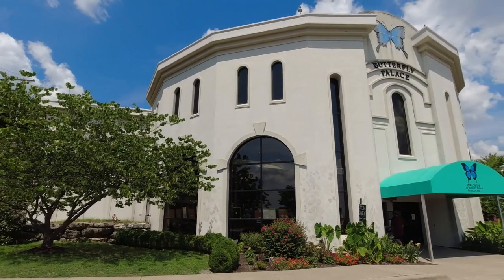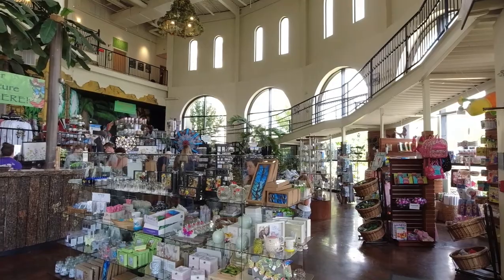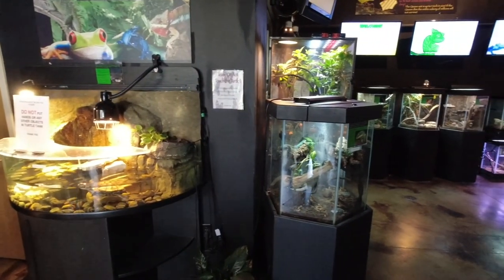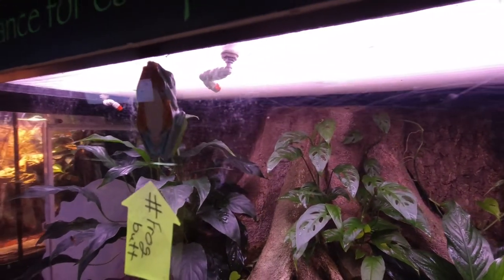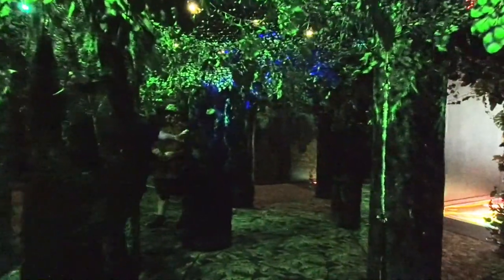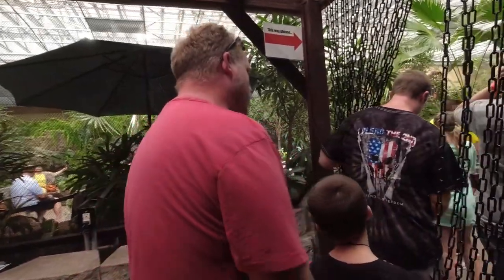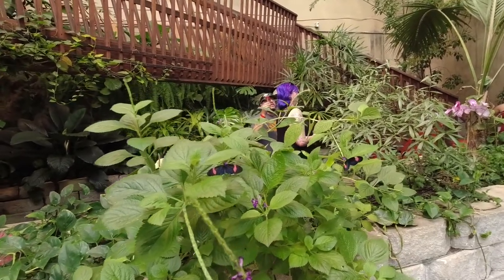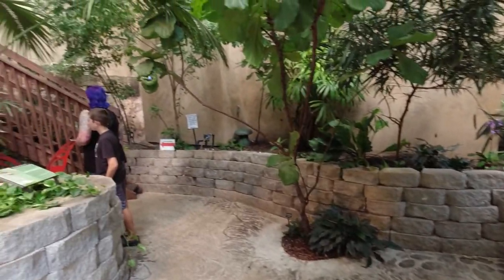The Butterfly Palace In Branson Missouri Complete Walk Thru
If you like butterflies, you must check out The Butterfly Palace the next time you are in Branson, Missouri.  Over 1,000 butterflies of up to 60 species may be flying around you at any moment or they may be playing hide and seek with you.  You will also find a theater, science center, aquarium, mirror maze, bungee maze and a huge gift shop that has everything you could ever imagine with a butterfly on it.  No matter your age, you will love this place!

If You Like Our Videos, Show Your Support For Our Families Work Through PayPal
Record your family adventures in this 8.5”x11” check-the-box and fill-in-the-blank style journal. Get your copies today then send a copy or two to your friends by visiting These journals make great gifts that will mean a lot to families at an incredibly low price.

~ ENTER TO WIN A FREE COPY OF "THE OFFICIAL RV CAMPING JOURNAL ~

The winner will be chosen randomly and notified by email how to claim your prize. Good luck...

~ About us ~

We are Jereme and Brenda Dison, both living and trying to push on with mobility disabilities.  We are parents of three great kids and we are trying to have as much fun in life with our family as possible. You never know what you may find there!

Notice

If you chose to make a purchase using our links, you pay the same price as your normally would and we will earn a small referral commission. This commission comes at no additional cost to you but helps us to keep providing the content we love to share. Every product we recommend, we use ourselves, so please use our links. Thank you for your support.